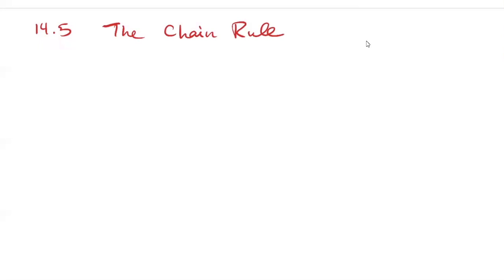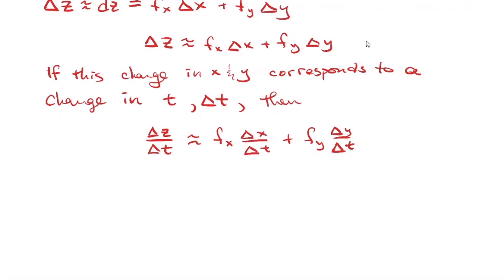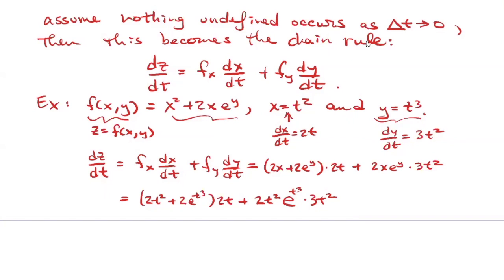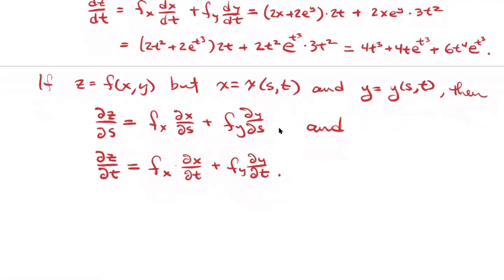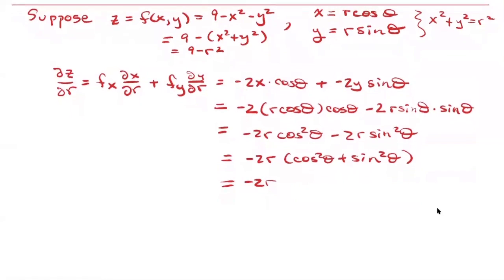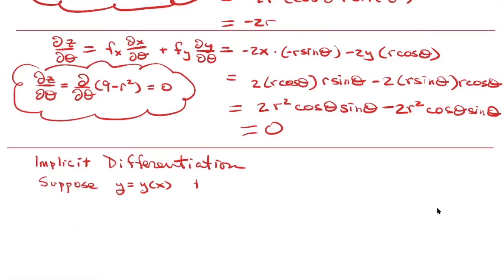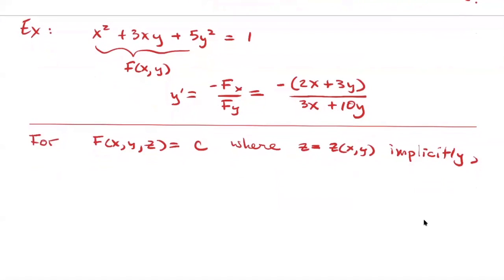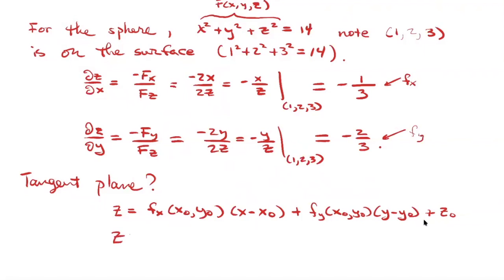Math 280 Section 14.5